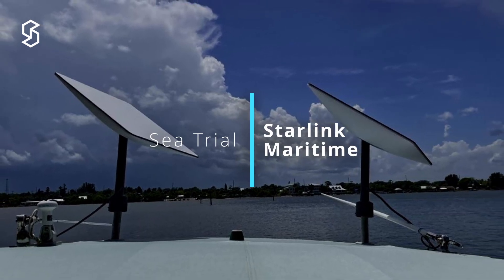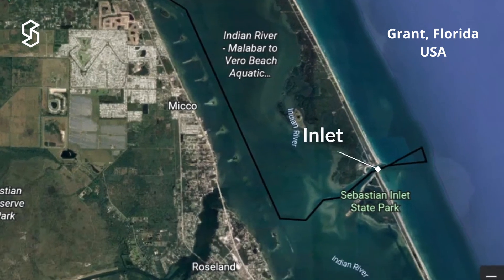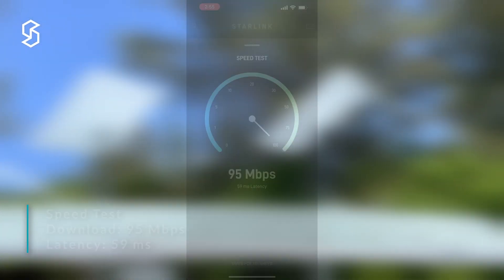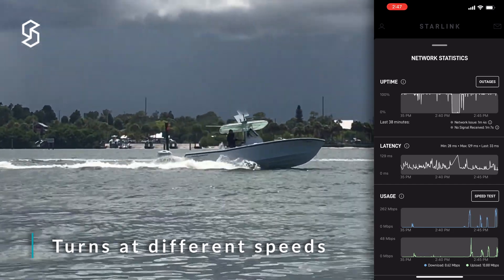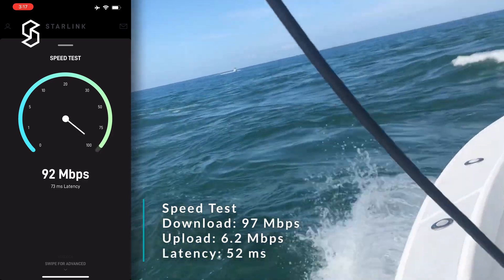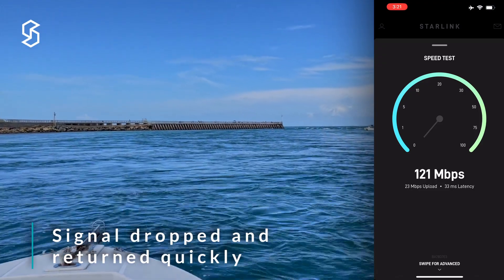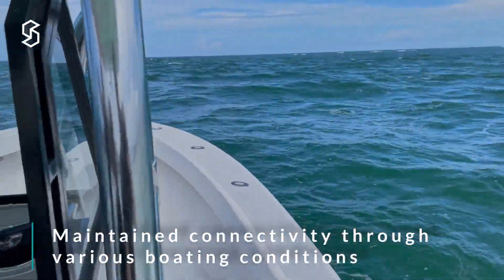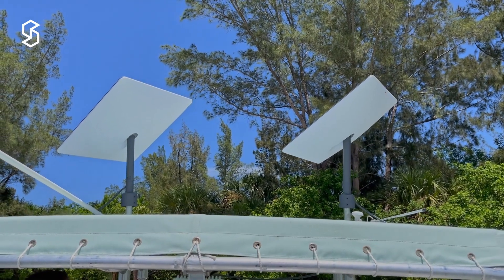Starlink Maritime Performance Testing at Sea | Starlink Authorized Reseller and Integrator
Please note that this video was created on August 24, 2022 and contains information that may be outdated. We recommend referring to our newer mobility testing video for the most up-to-date information

We tested out the Starlink Maritime antennas at sea through various boating conditions and sea states. Watch this video to find out the system performance and Speed Test results when the boat is at speed, doing turns and passing under a bridge.

Are you ready in high-speed LEO connectivity?